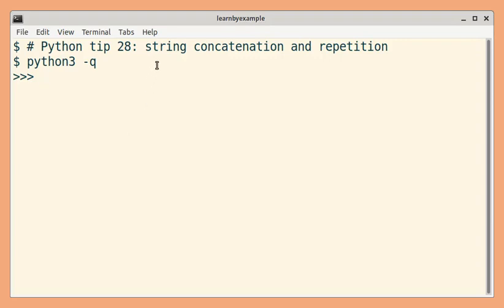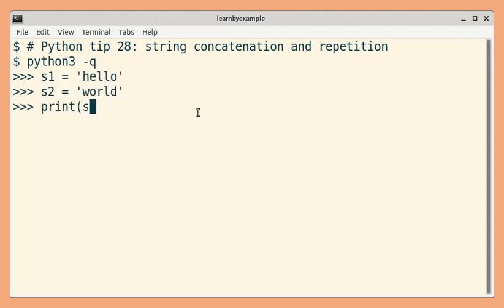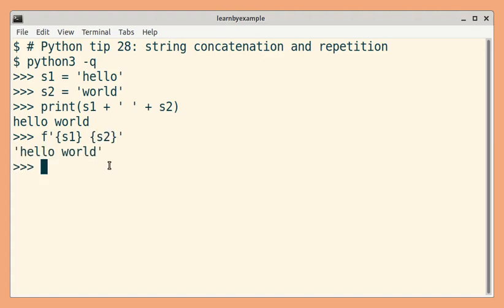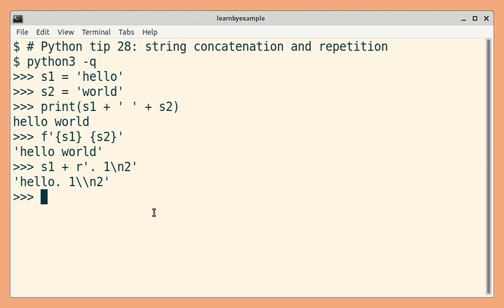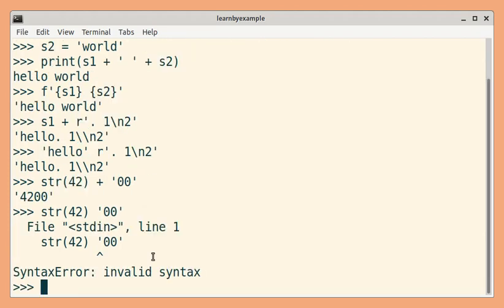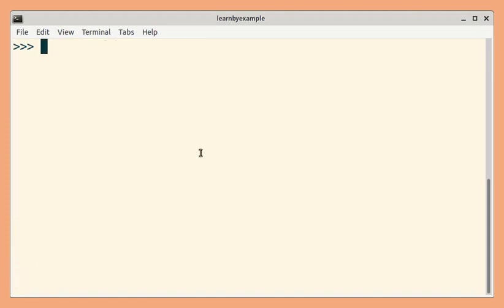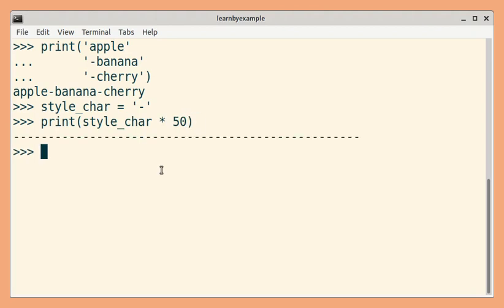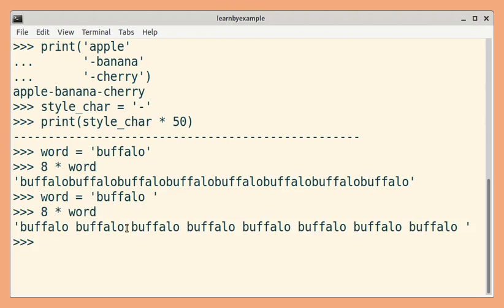Python tip 28: string concatenation and repetition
Python provides a wide variety of features to work with strings. In this tip, you'll learn about string concatenation and repetition.